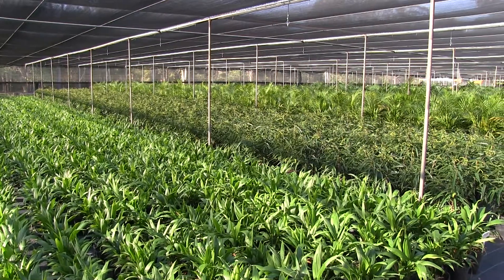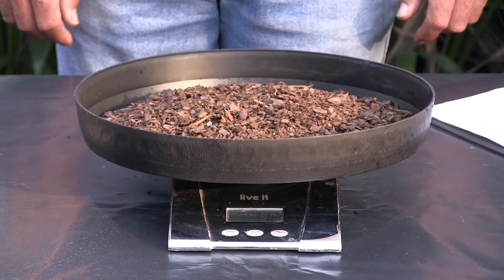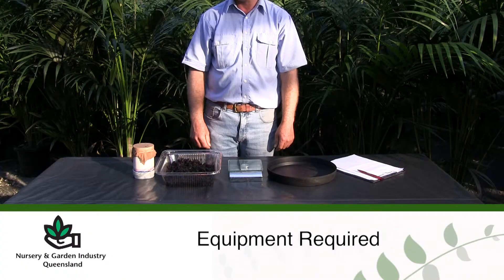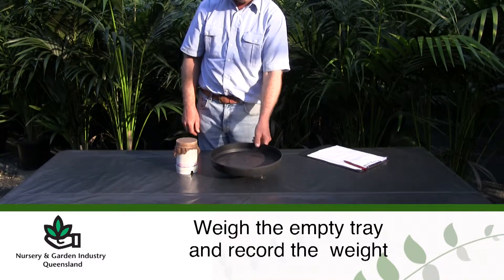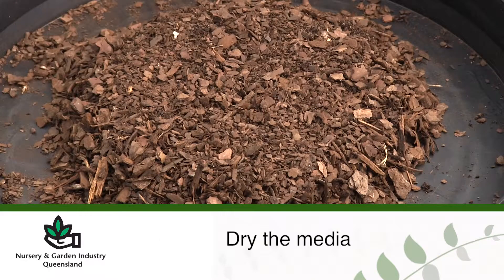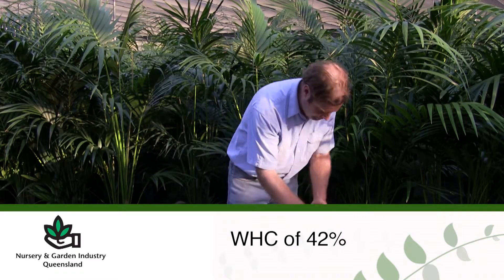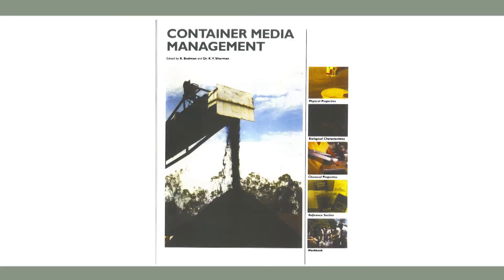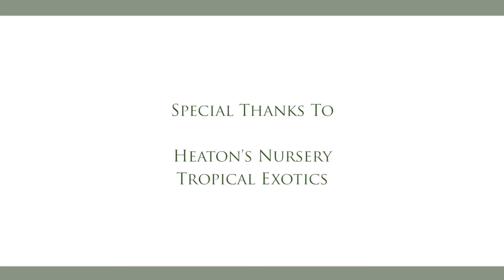Growing Media Water Holding Capacity (WHC) Testing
Knowing the amount of water held within a growing media, referred to as  Water Holding Capacity (WHC) of your growing media can help you manage irrigation scheduling more effectively and ensure plants have adequate moisture. Testing for Water Holding Capacity isn't  difficult and can be done at minimal cost with some basic equipment and a little bit of time. This video shows a process for carrying out a practical on-site water holding capacity test on growing media.